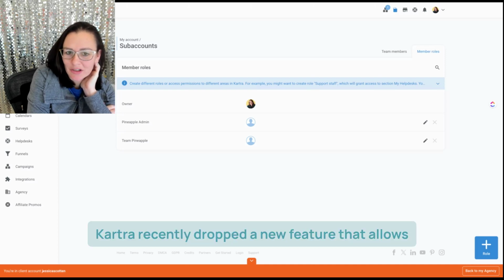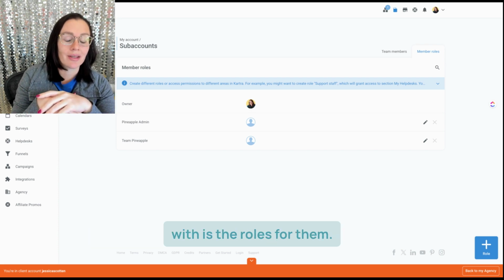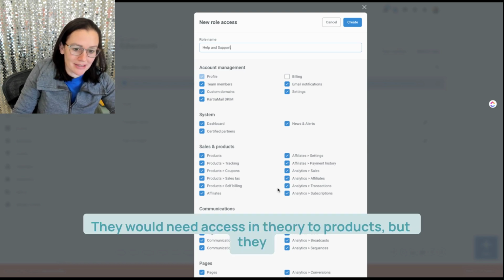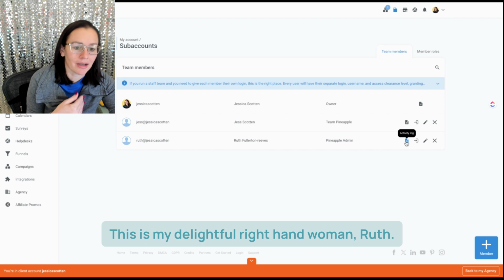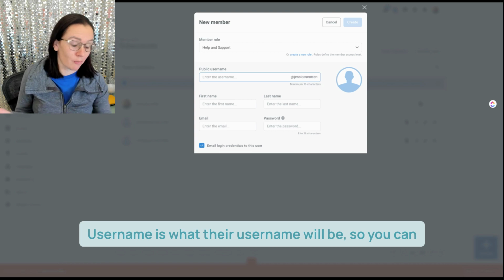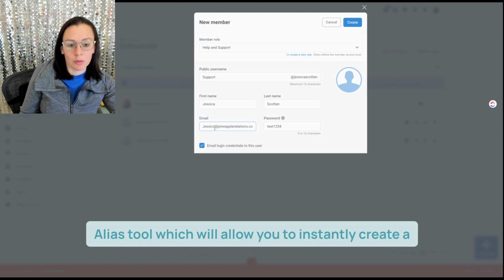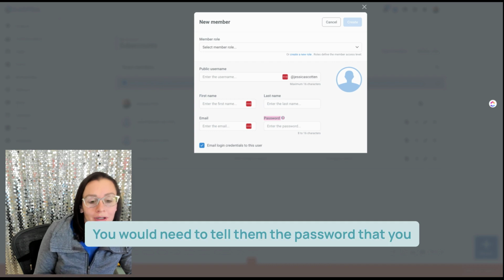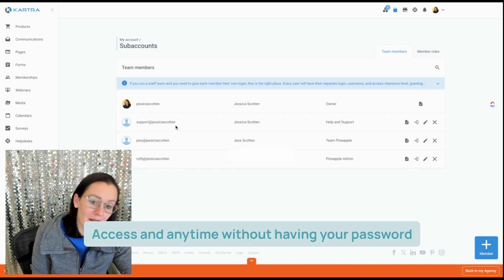Kartra Team Members & Roles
With Kartra's New MFA (Multi-Factor Authentication) Role and Team Members are more important than ever!
Based on your account type - you'll have access to the following Team Member seats
- Starter - Up to 5
- Growth - Up to 10
- Professional - Up to 20
- Enterprise - Up to 50 (100 or 150 depending on your level of enterprise)

In this video I walk you through setting up roles and team members for your Kartra Account.

If you are looking for support with your Kartra business -let's chat Heres my discovery call calendar